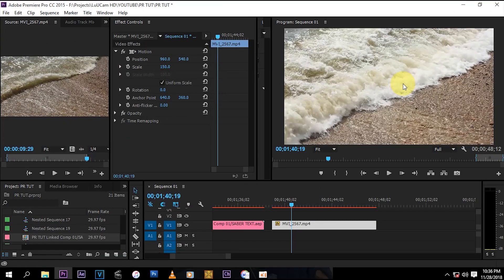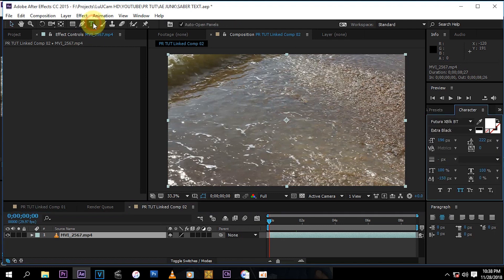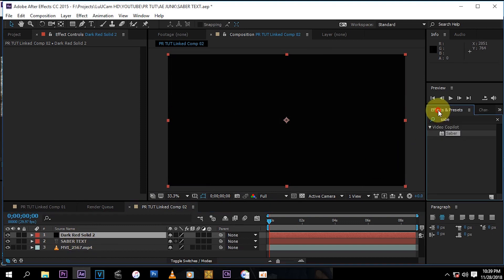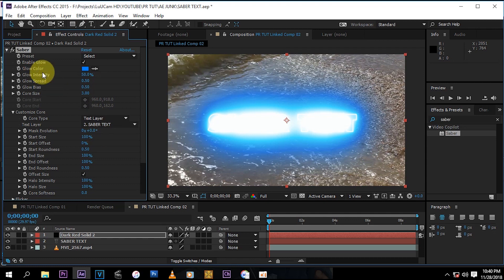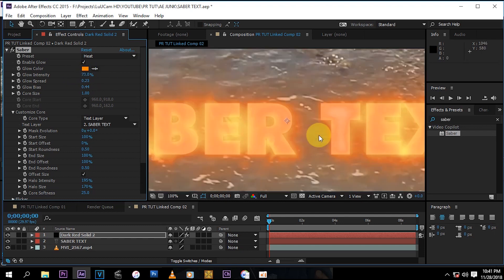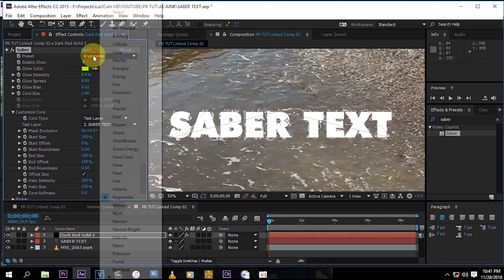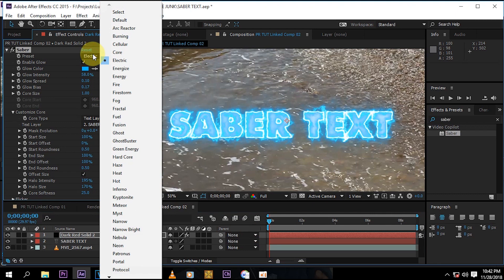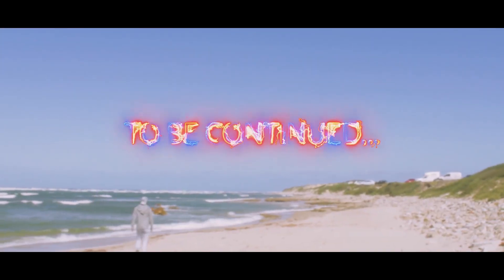HOW TO DO THE SABER TEXT EFFECT (PLUGIN NEEDED) USING PREMIERE PRO AND AFTER EFFECTS CC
MUSIC BY : @HipNoticLloydSA  - ALBUM DROPING ON THE 14 OF
                      DECEMBER, FOLLOW HIM FOR MORE DETAILS.
                   :  @HipNoticLloydSA  - L.G.I. MUSIC VIDEO OUT NOW